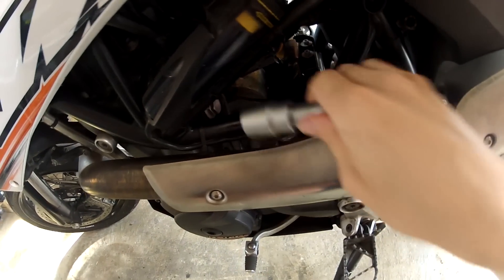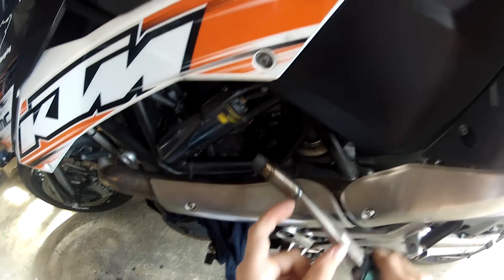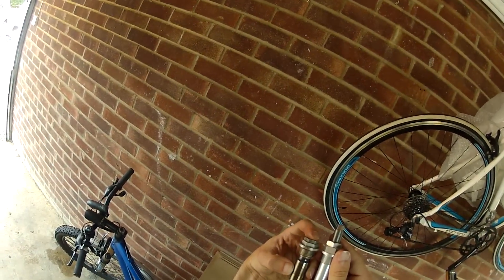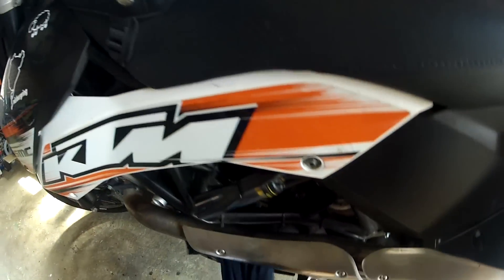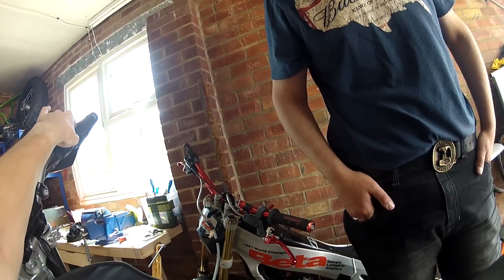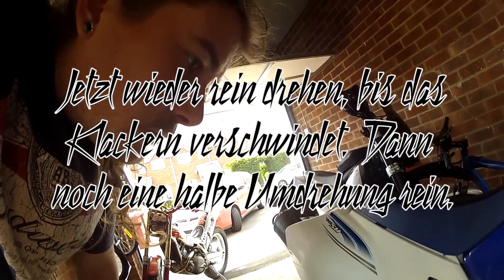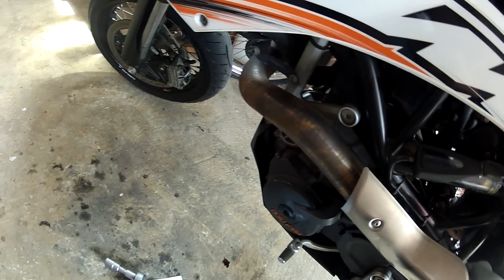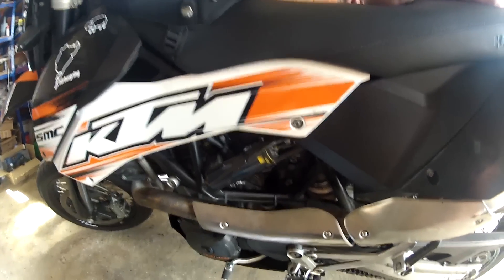Einbauanleitung mechanischer Steuerkettenspanner bei KTM 690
Ein- und Ausbau ist keine große Sache, jedoch das wichtigste ist die Einstellung. Beim Rally Raid Steuerkettenspanner den wir hier verbauen kann man den Punkt sehr gut spüren, ab dem die Steuerkette gespannt wird. Danach noch eine halbe Umdrehung rein und kontern.

Zum Aufzeigen einer anderen Möglichkeit habe ich noch einen Ausschnitt mit rein genommen, bei dem gezeigt wird, wie wir den Spanner bei der Suzuki DRZ 400 eingestellt haben. Sollte analog so an der KTM funktionieren.

Und niemals den Motor ohne Spanner starten!